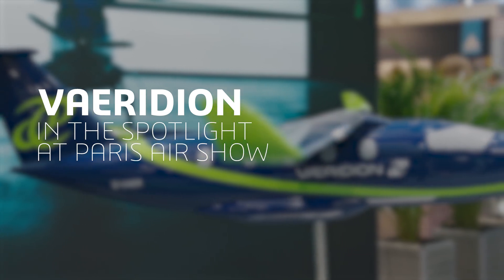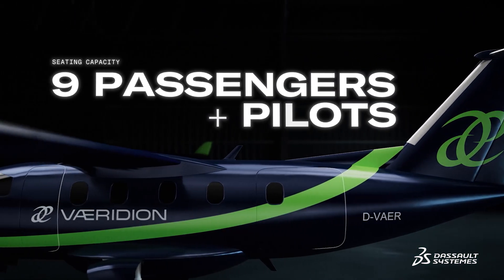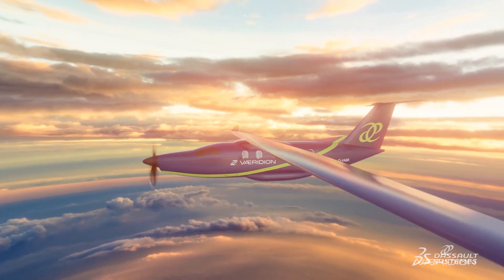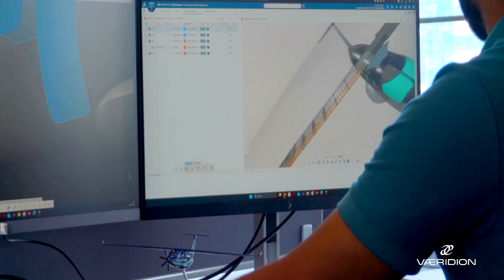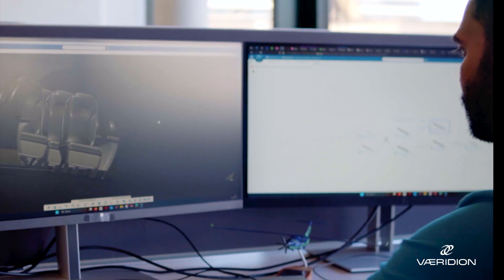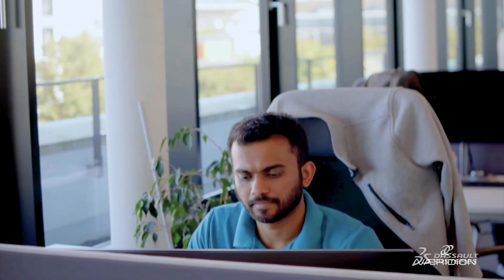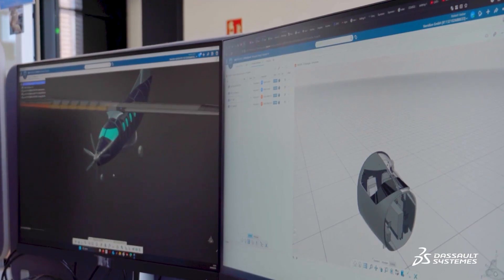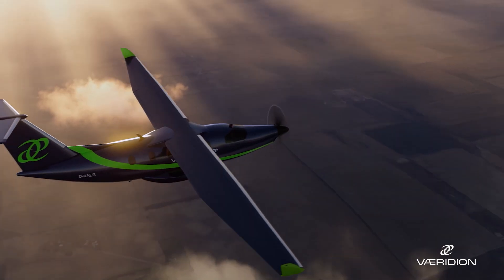VAERIDION - IN THE SPOTLIGHT AT PARIS AIRSHOW | Dassault Systèmes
From optimized electric aircraft design to streamlined certification, @VÆRIDION  uses Dassault Systèmes’ 3DEXPERIENCE platform to accelerate the development of its groundbreaking zero-emission Microliner.

00:00 – 00:18: Introduction
00:19 – 00:34: Challenge
00:35 – 00:54: Solution
00:55 – 01:52: Benefits

Ivor Van Dartel, CEO & Co-Founder, VAERIDION:
Our technology is based on battery electric propulsion system. The mission of VAERIDION is to revolutionize regional air travel in an emission free and energy efficient way. The challenges are usually on the one hand, to demonstrate that the technology is ready. And another big topic is the certification. And the next phase is very much about execution and having the right people and the right tools. So, in the moment we are very much in the engineering phase. We have design activities, product lifecycle activities, things like requirement management. And what will come in the next phase is configuration management. And this is where Dassault Systèmes' solution comes in, to make sure that we have a smooth start to finish of the engineering project. We have increased the speed in which we can do engineering. So that even if you are working on the classical aeronautical aircraft, but also for the new aspect of electrification, we are able to use exactly the right software for the activities we need. It all comes together in the same DMU and it is all coherent and compliant. We are able to manage the detailed design and configuration in the 3D world, then it becomes very important towards manufacturing to have a digital twin in the shop floor. We have more continuity based on the same data, so the essence of the digital twin. The tools and the robustness of the tools allows us to be a proper aircraft OEM. It's a big enabler for us.